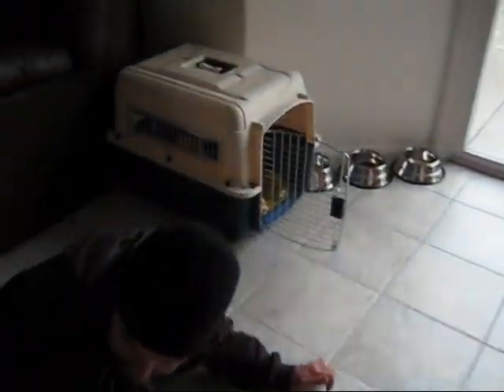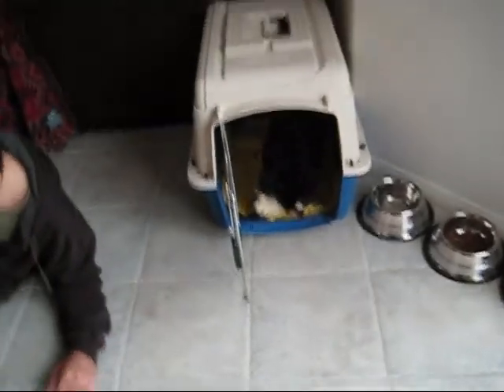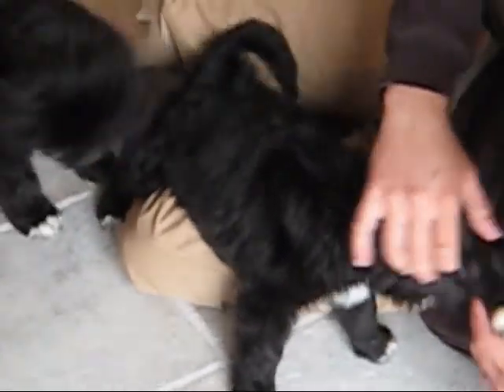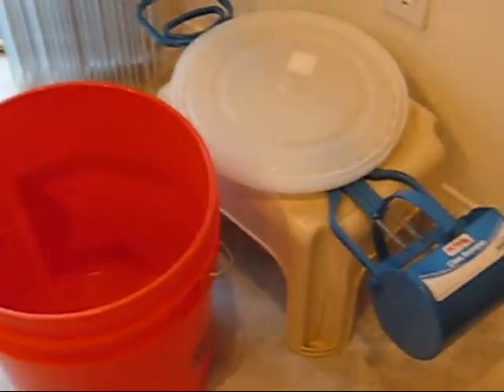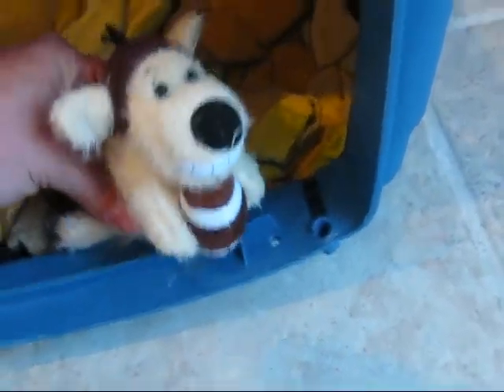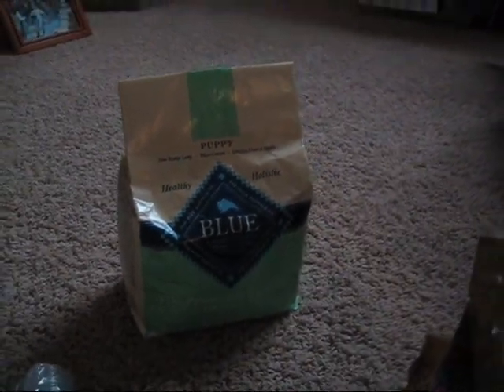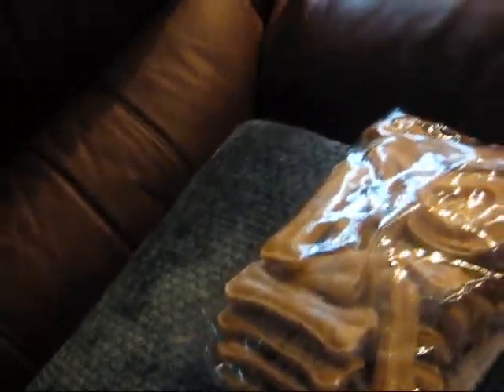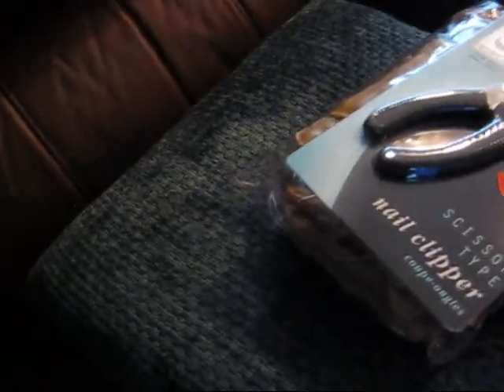After a trip to the pet store - new toys etc for the puppies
We picked them up late at night and no stores were open. So the next morning we took them with us, bundled them in to a PetCo trolley and pushed them round PetCo picking up toys, bowls, leashes, food, etc.